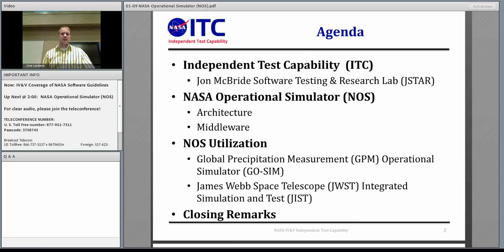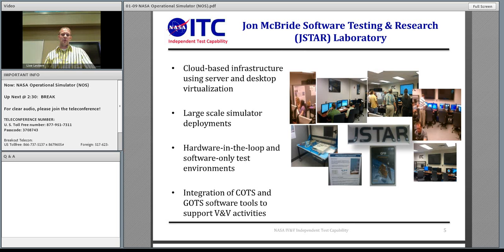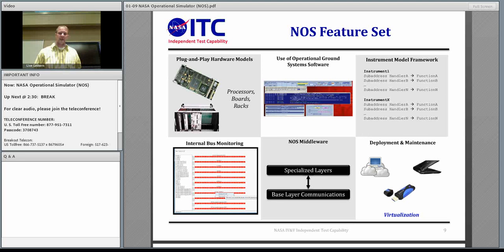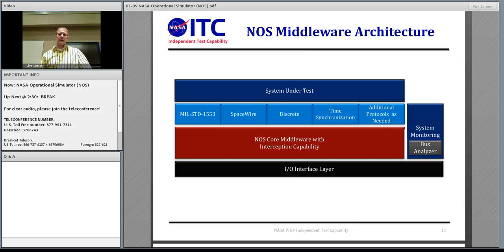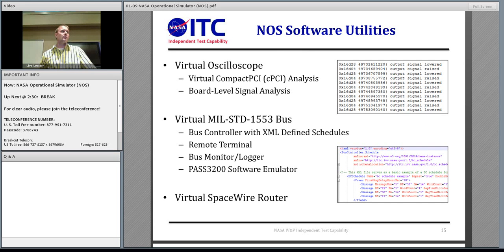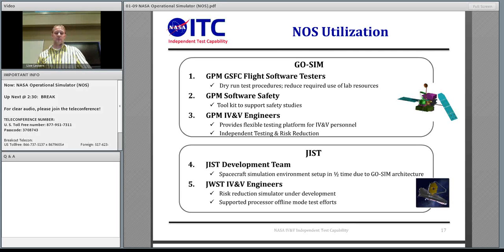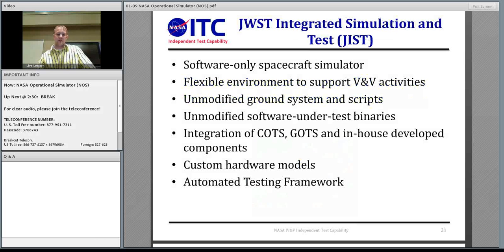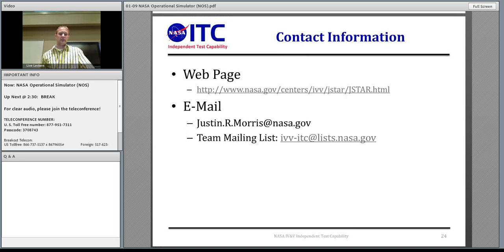2013 NASA IV&V Workshop - NASA Operational Simulator (NOS)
Title: NASA Operational Simulator (NOS)
Presenter: Justin R. Morris
Author: Justin R. Morris